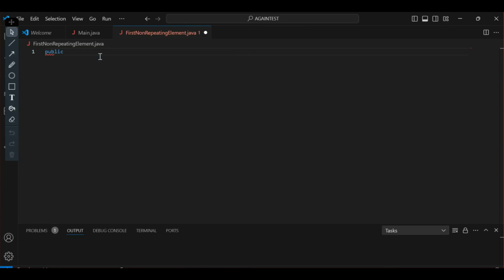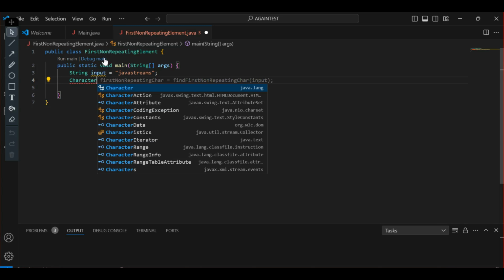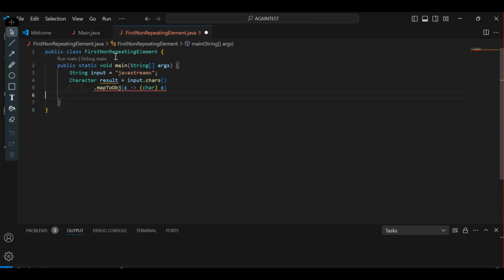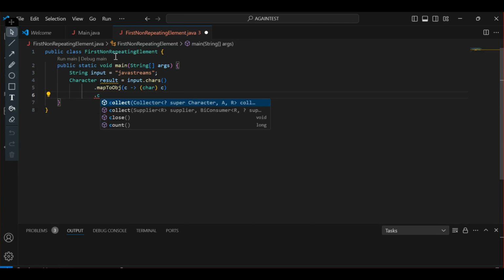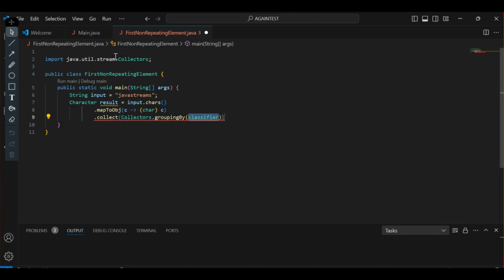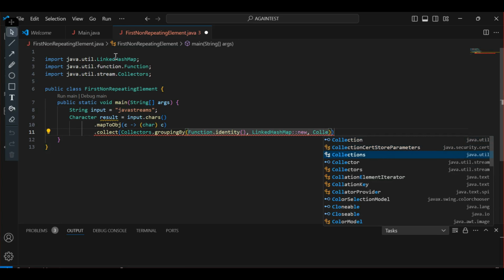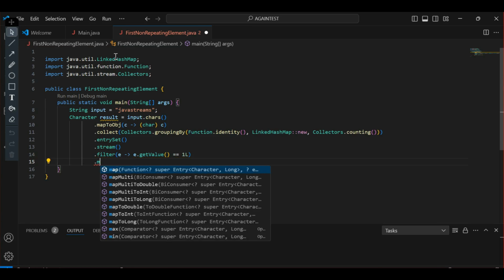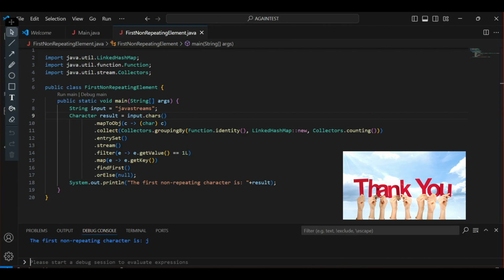How to Find the First Non-Repeating Character in string using Java 8 Effortlessly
Discover how to find the first non-repeating character in a string using Java 8! This step-by-step tutorial is tailored to help you quickly and efficiently locate unique characters in your Java code. Learn valuable tips and tricks to handle strings with ease, using advanced Java 8 features that make coding simpler. Perfect for beginners and experienced developers, this video walks you through each line of code with clear explanations, optimizing your Java skills and boosting your problem-solving abilities. Don’t miss out on this essential tutorial if you want to master character extraction in Java 8. Start coding like a pro today!

related to

first non repeated character in a string java 8 find non repeating character in string
first non-repeating character in a stream gfg
1st non repeating character in a string
find non-repeating character in a string in python
first non repeating character in a string c++
first non-repeating character in a stream using queue